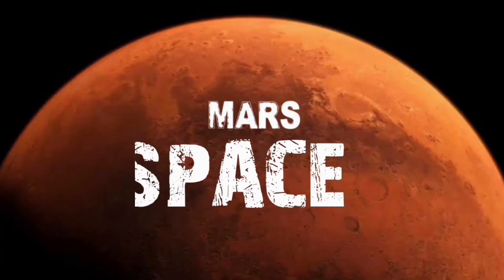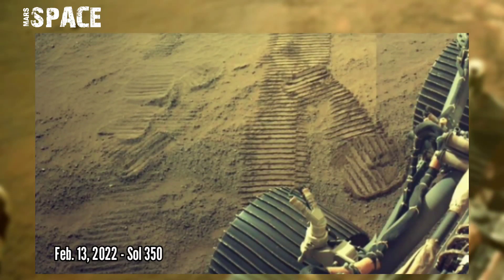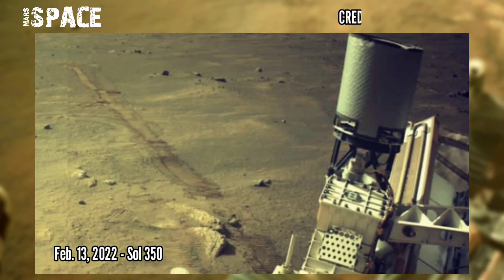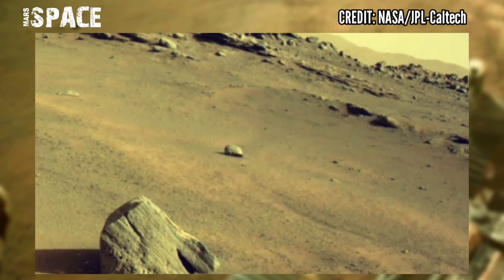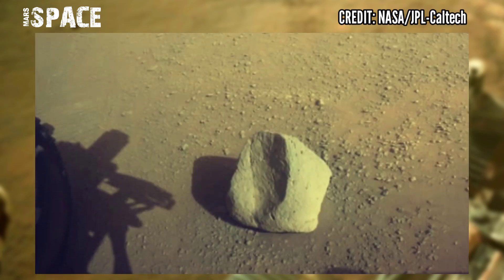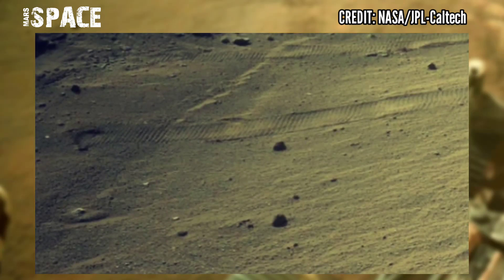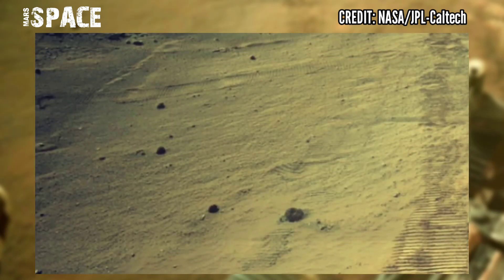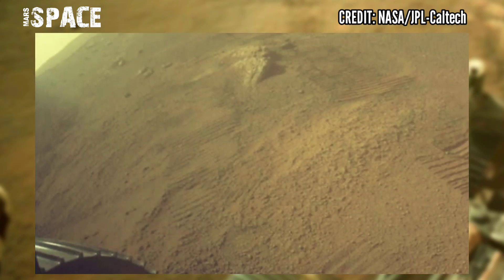NASA's Mars Perseverance Rover acquired latest images on Mars surface & Mars New Pics & Video 2022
In this video we have shown Latest images of Mars captured by NASA's Mars Perseverance Rover of its mission.

Credit: NASA.GOV
NASA/JPL-Caltech